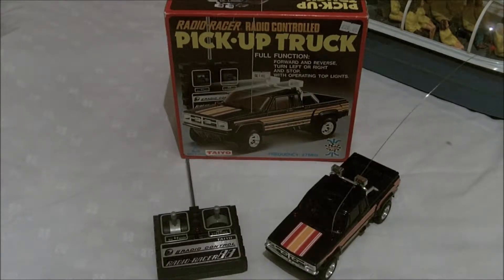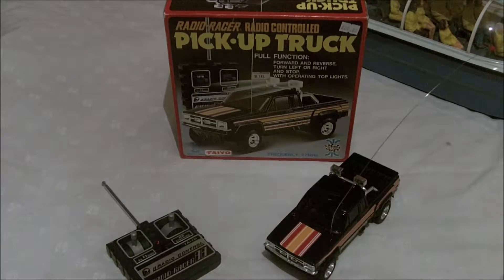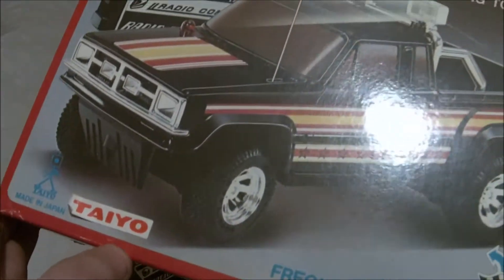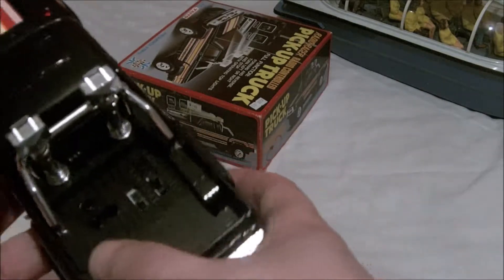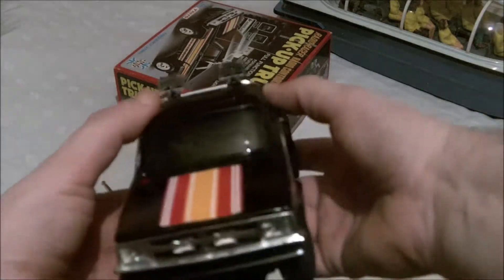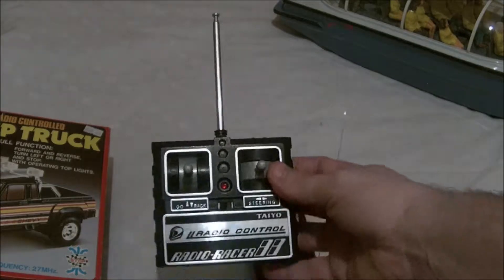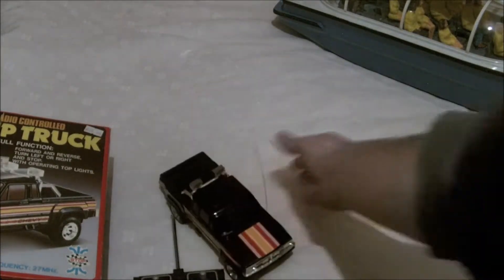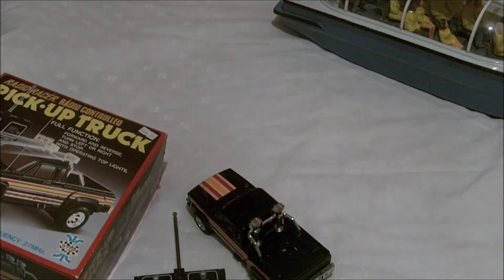chevy pickup radio controlled retro taiyo japan toy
Japan the place to get hi-tech electronic items in late 70's 80's whilst other places were still making remote controlled cars taiyo tamiyo etc made radio controlled wireless cars, this one is a chevy pickup example made by taiyo and whilst not as good as tamiya were very expensive to buy back in the 80's
this model is lovely as just a model to put on shelf or to use taiyo made good looking cars they were like models in hard plastic whilst tamiya used flexi plastic more performance parts, these are smaller than tamiya about 1:18 scale approx , anyway have a look bak in time at this beautiful retro rc car from the 1980's